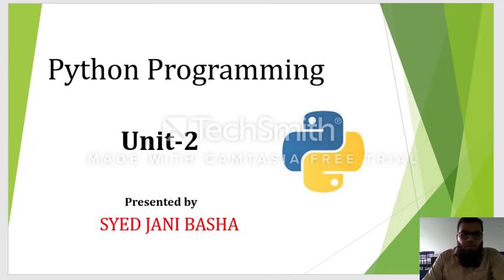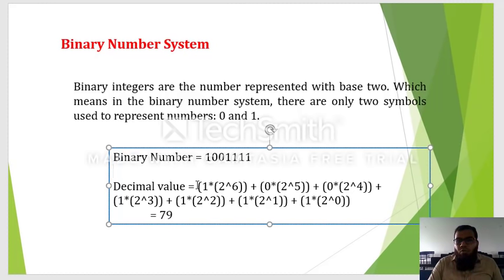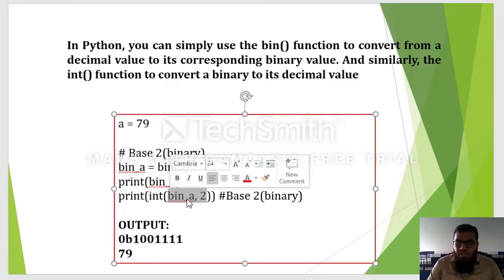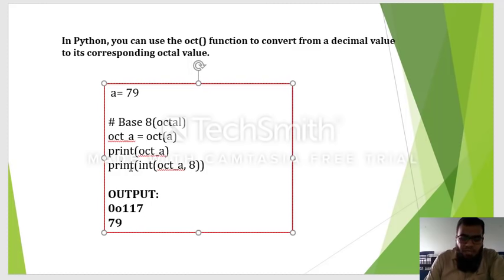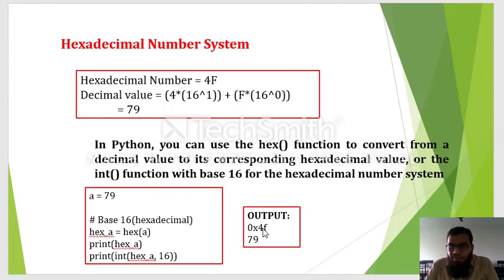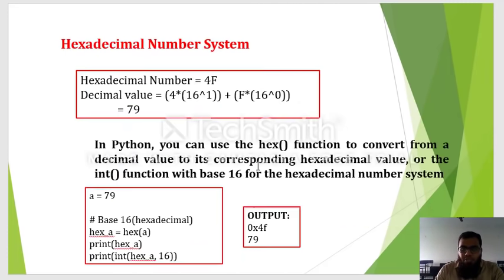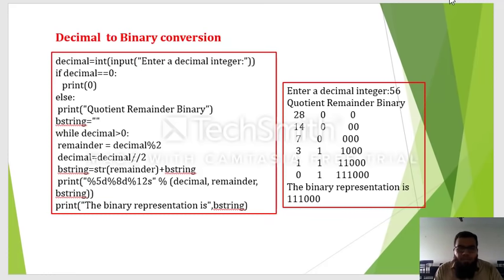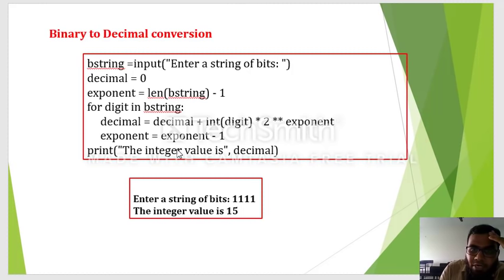Python unit 2 part5